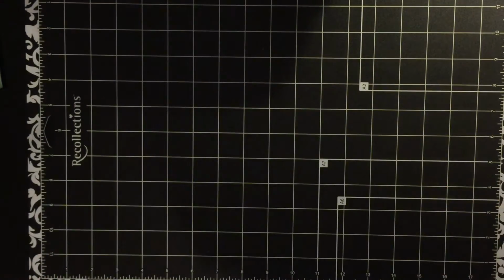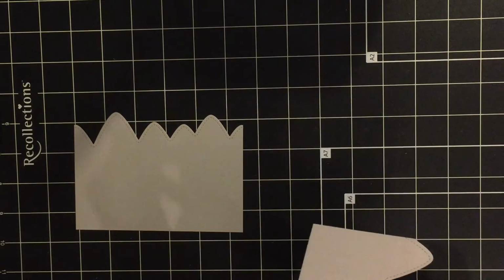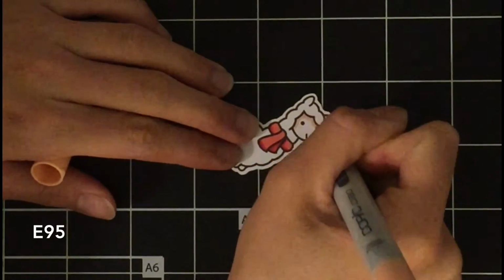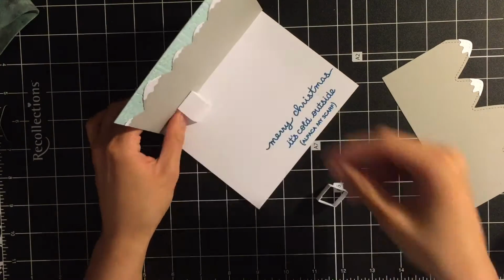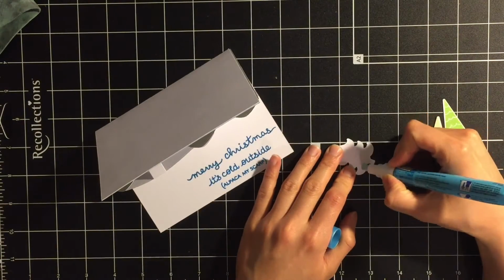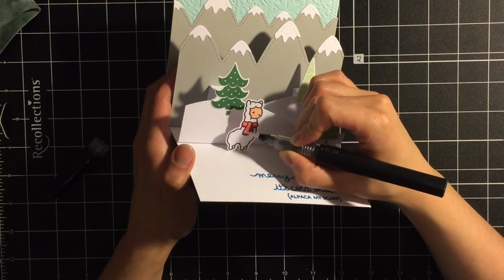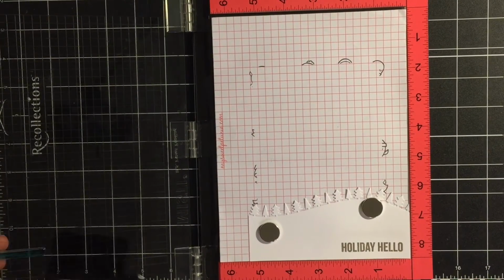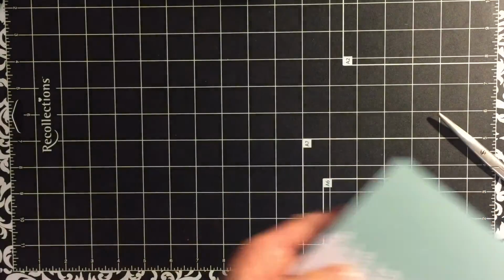Lawn Fawn Winter Alpaca Pop Up Christmas Card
Lawn Fawn Winter Alpaca Christmas Pop Up Christmas card using Lawn Fawn's Stitched Hillside Pop Up die.

• RESERVE Lawn Fawn STITCHED HILLSIDE POP UP Lawn Cuts Dies LF1270  ——
• Tim Holtz Sizzix HOLIDAY KNIT 2 Texture Fades Embossing Folder 661366  ——
• Lawn Fawn FRESHLY CUT GRASS Premium Dye Ink Pad Fawndamentals LF863  ——
• ZIG Fine Two Way Acid Free GLUE PEN A Must Have 00778  ——
• Tombow MONO Multi Purpose Liquid Glue, Permanent and Removable Bond, .88 Ounces, Carded (62191)  ——